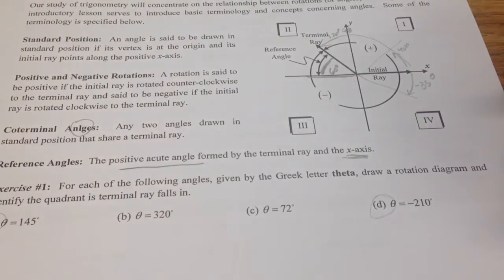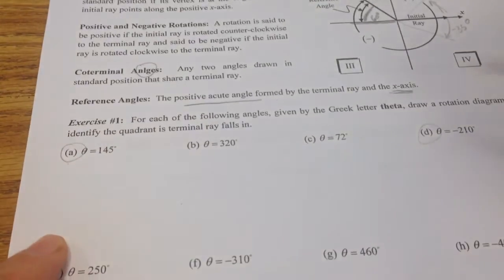Intro to reference and coterminal angles